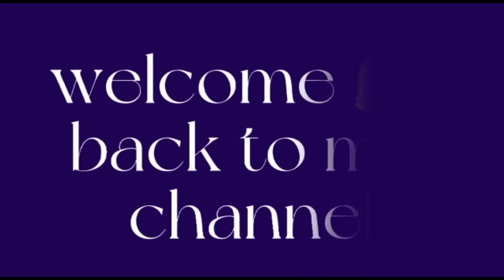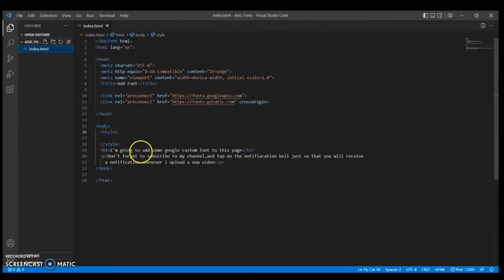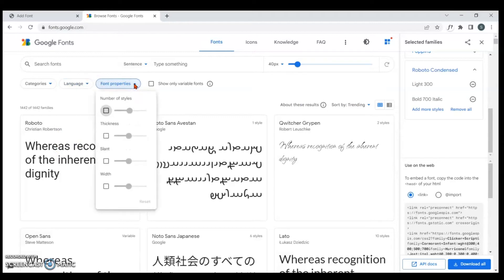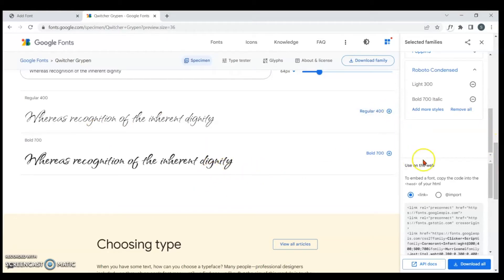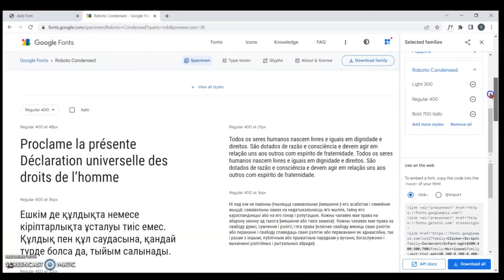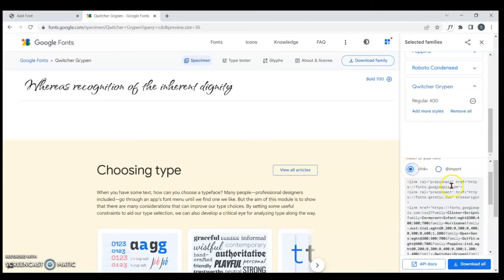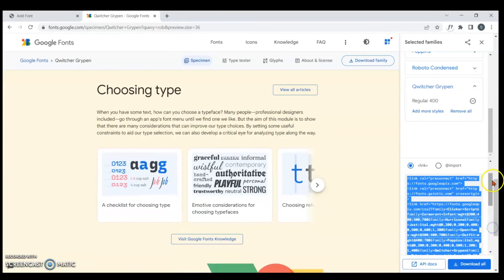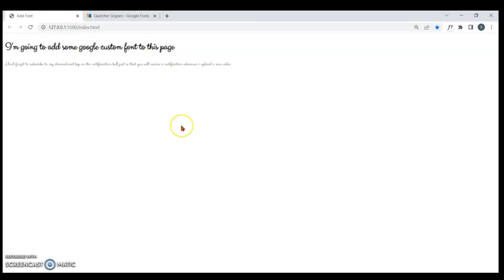How to add google fonts to your project |HTML|2022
Today's  video is set to show you  how to include google fonts to your project. This is a great way to add a professional look to your project.